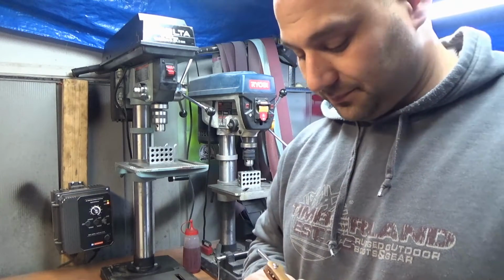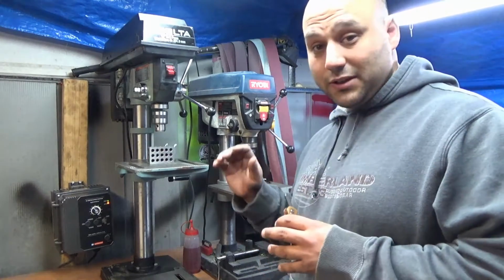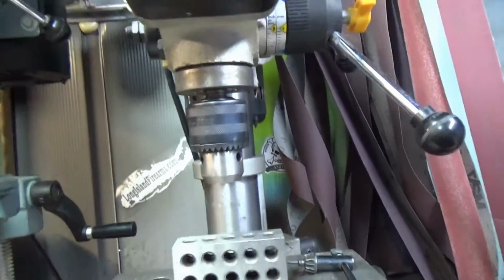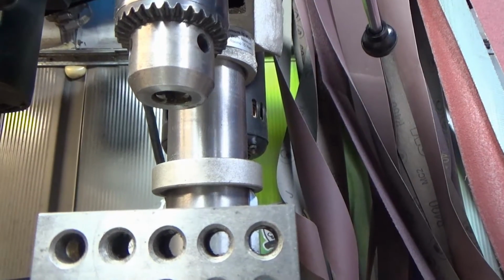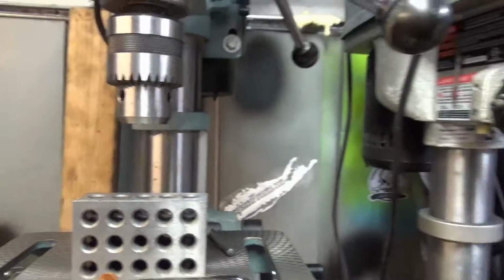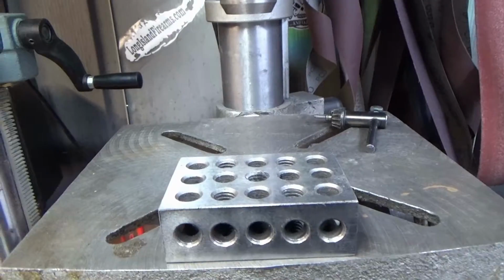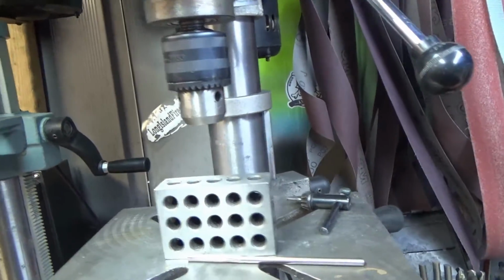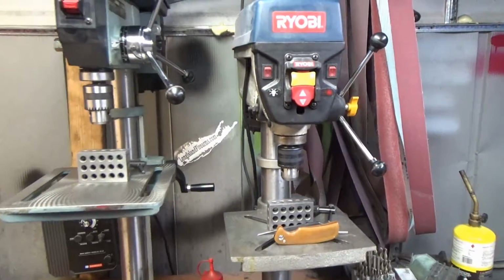Drill press tips for beginner knife makers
The old saying "You get what you pay for" is true in the case of drill presses. A cheap model will get you by but you may need to step up to a better model for folder making. Also, make sure your setup is good to go before you start drilling.